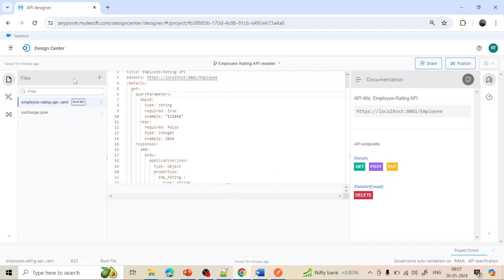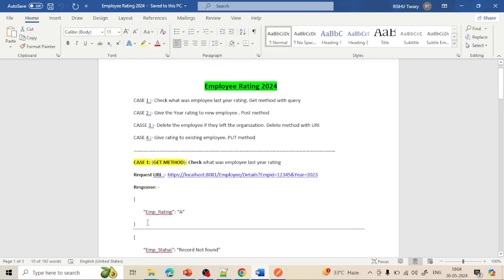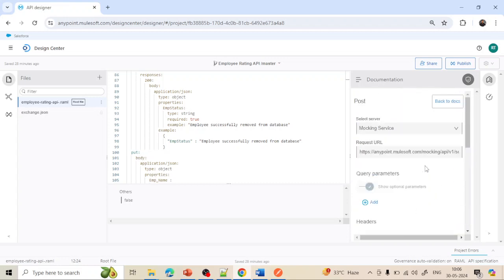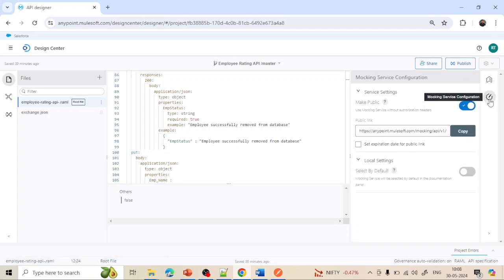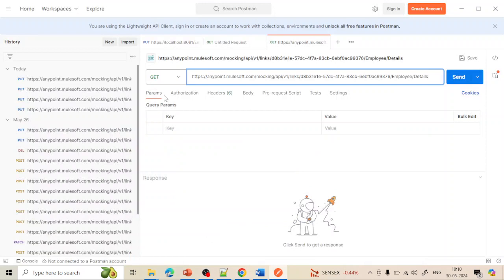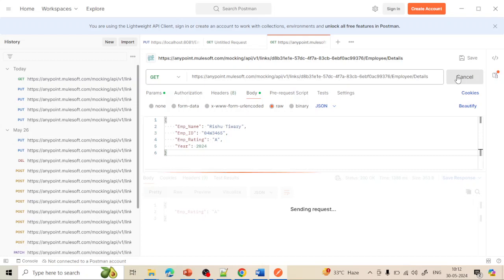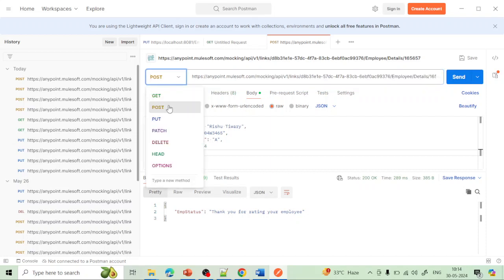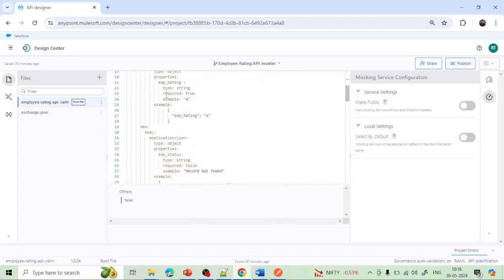Testing REST API using Mocking Service | API Console | Anypoint Platform || MuleSoft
Hello friends,